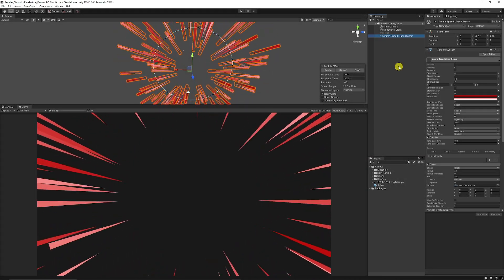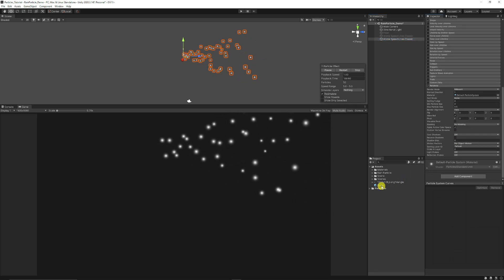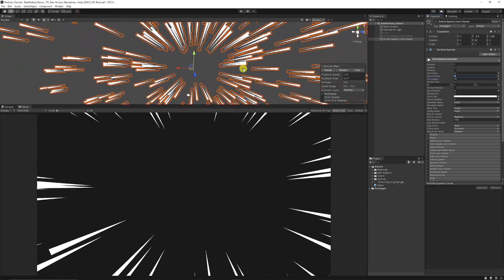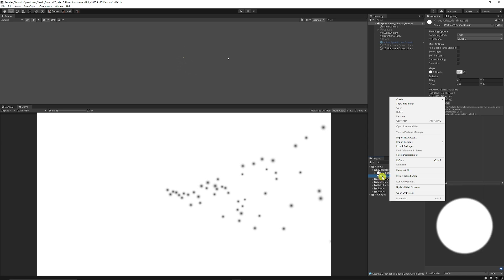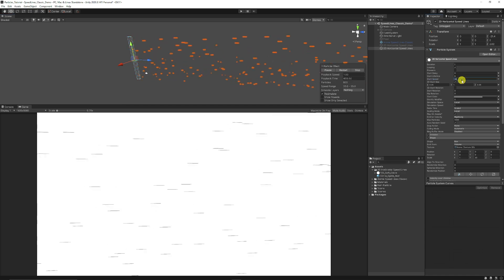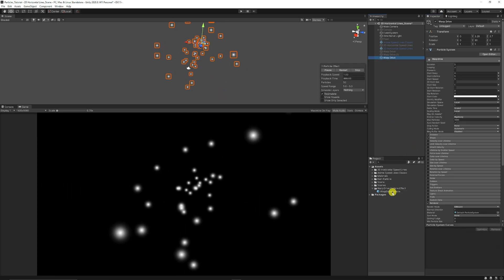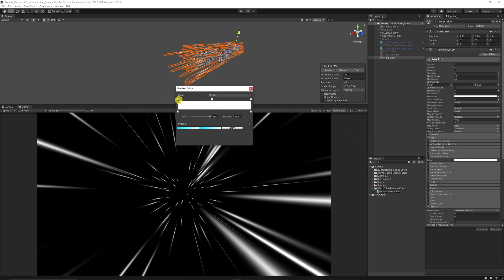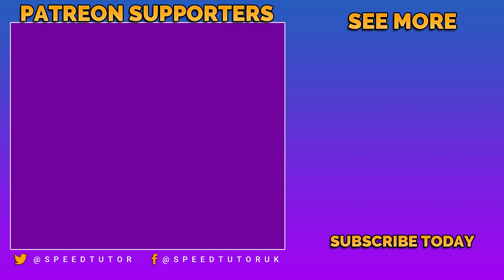Speed Particle Effects in Unity (3 Particle System Tutorials)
Lets create some Speed line particle effects. A warp drive effect, a classic anime effect and 2D horizontal particle. These can be great ways to simulate speed in Unity. Using Unity's own "Shuriken" particle system and the default particle texture. We can use the parameters to create various effects, whether this be gentle, ferocious or even in space!

00:00 Intro
00:36 - Classic Anime Speed Lines
3:40 – 2D Horizontal Anime Speed Lines
06:39 – Warp Drive Effect